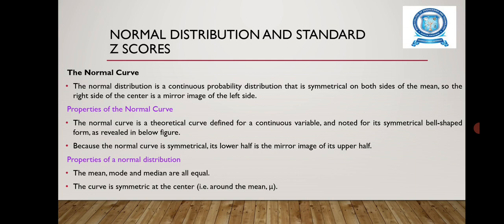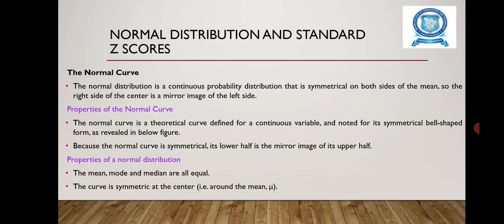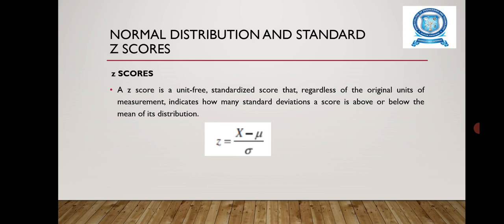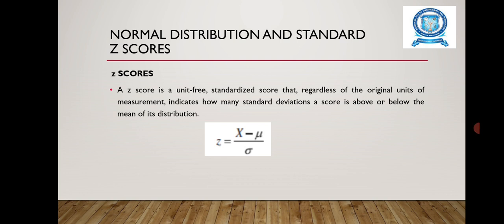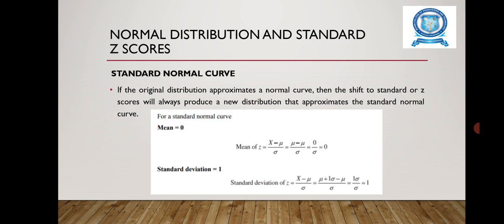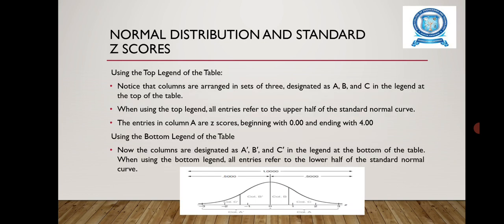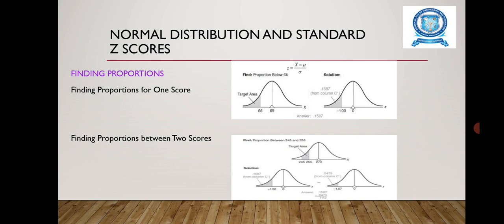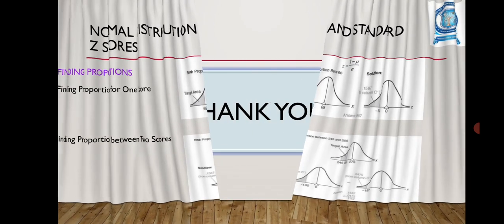NORMAL DISTRIBUTIONS AND STANDARD (Z) SCORES